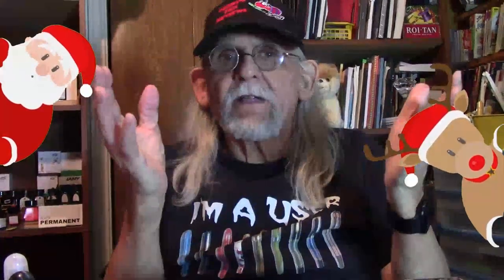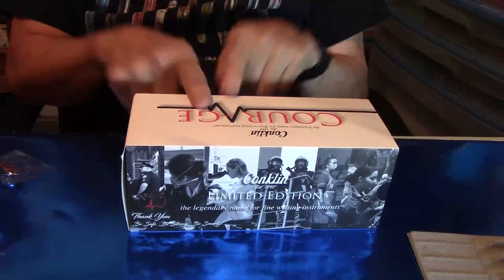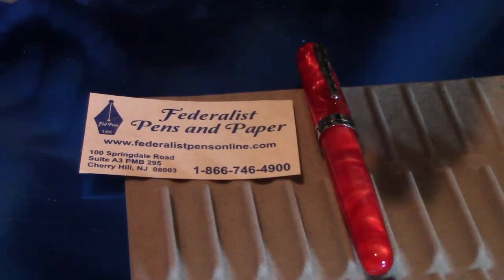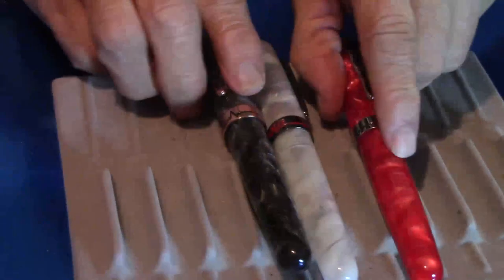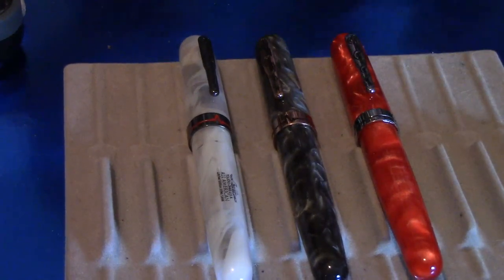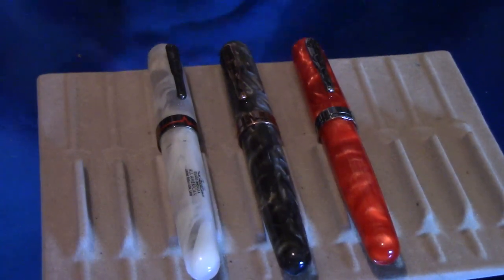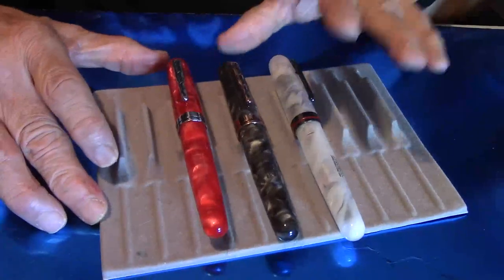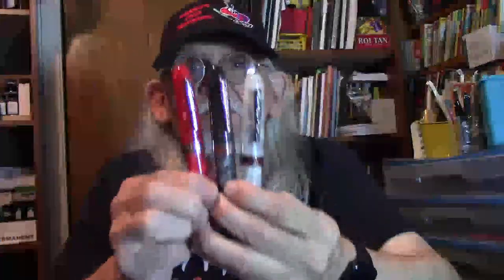Conklin All American Courage Fountain Pen Review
A review of the Conklin All American Courage red edition.

Password: 2cHSTN

LIKE:  Did you like this video?  Please hit the "like" button!